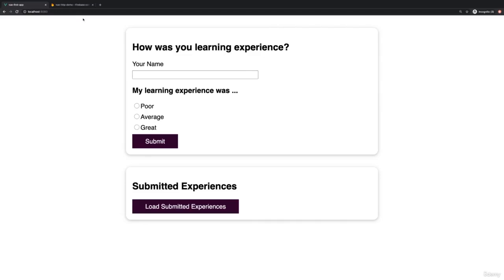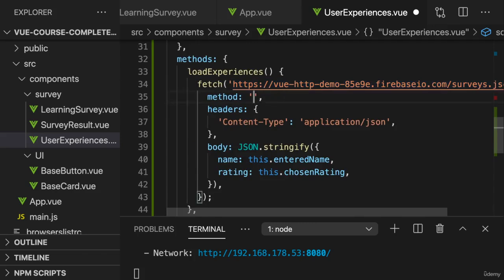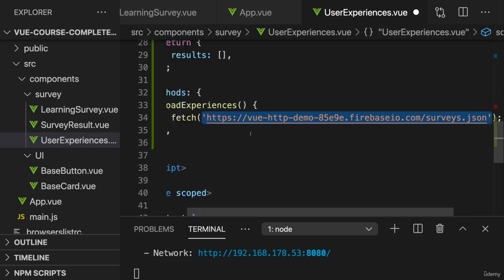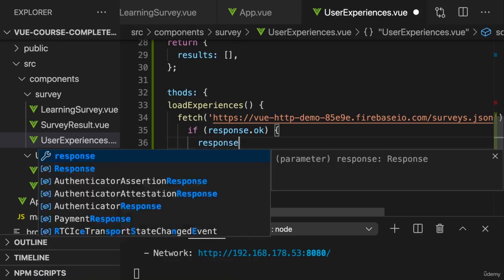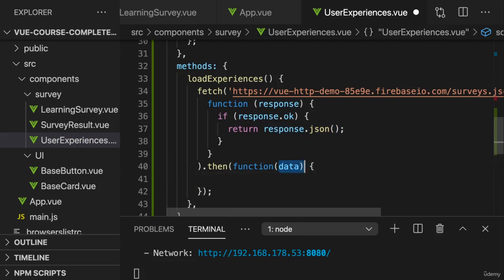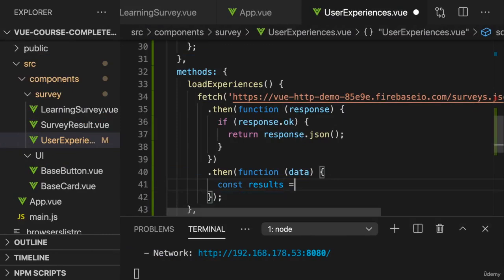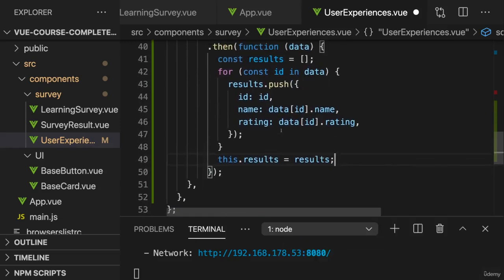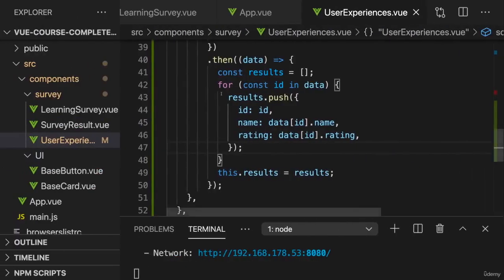136 Getting Data Get Request & Transforming Response Data